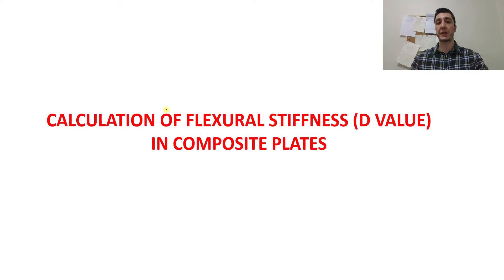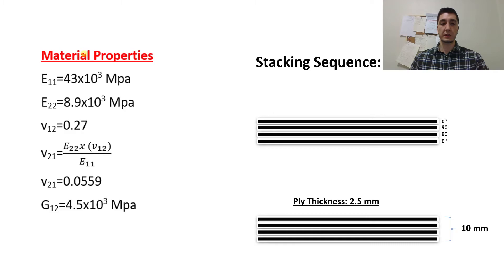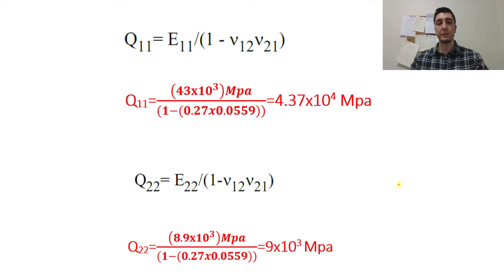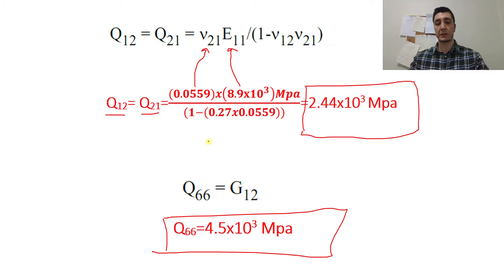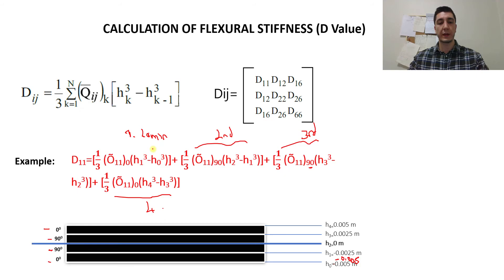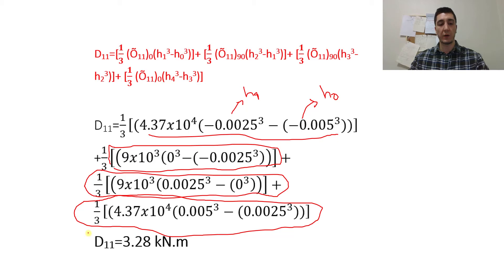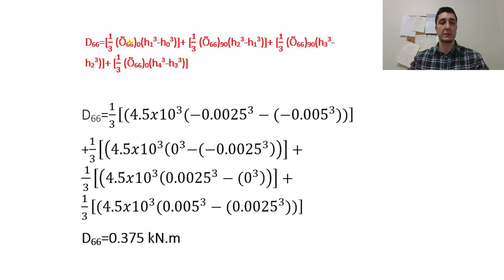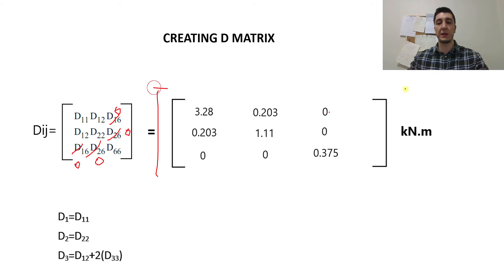Flexural Stiffness Calculation Tutorial In Composite Plates (D Value)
Calculation of flexural stiffness of laminated composite plates. Also, importance of D value and D matrix are explained.